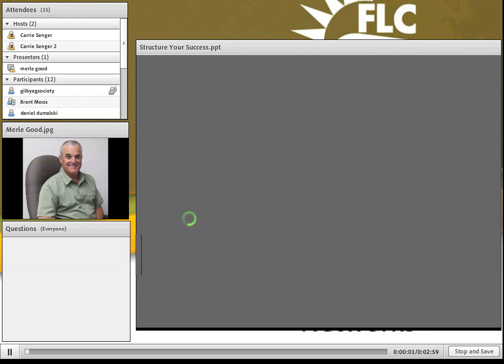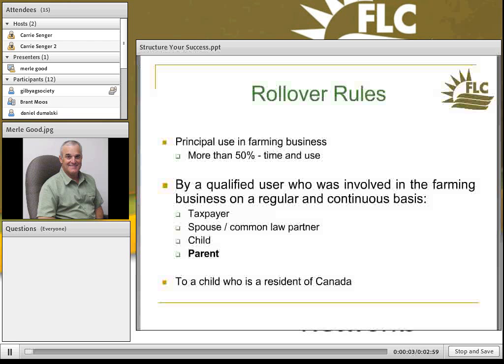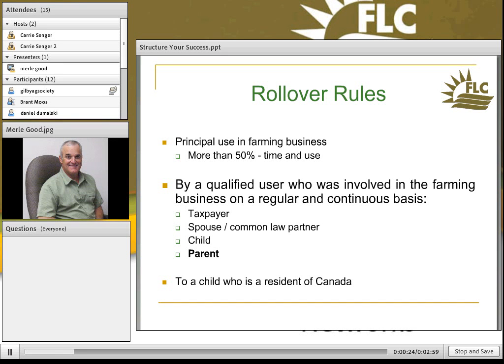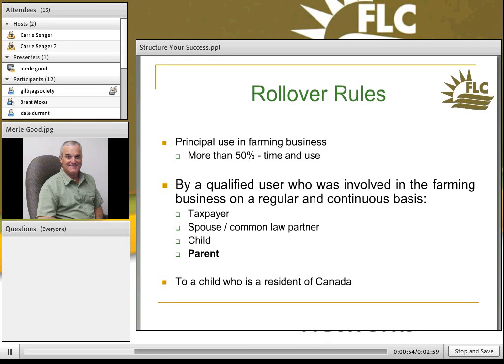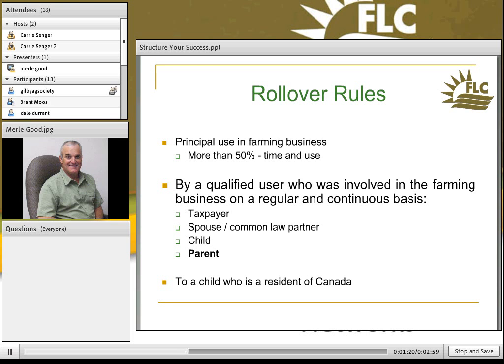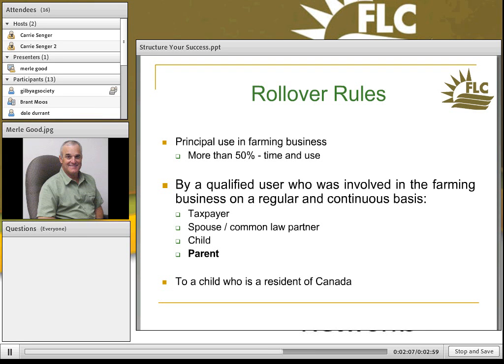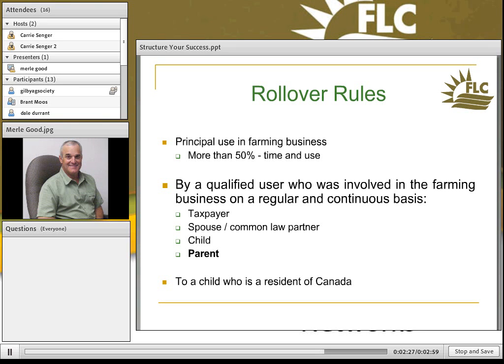Merle Good Structure Your Success 0 0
Agriculture is an increasingly complex business and with the size and scope of farms today, Structure is becoming very important not only for tax but also credit proofing.